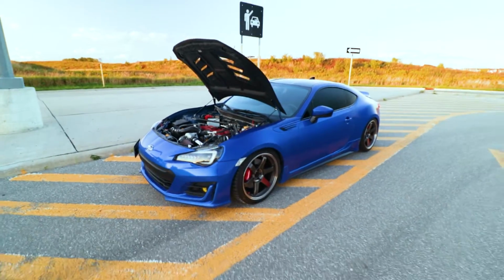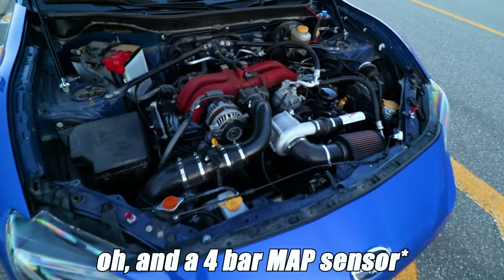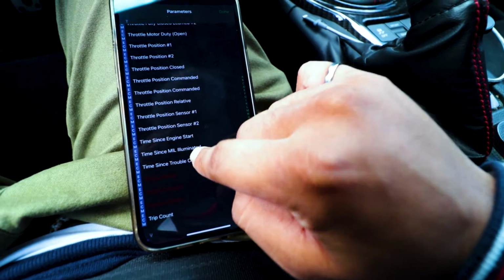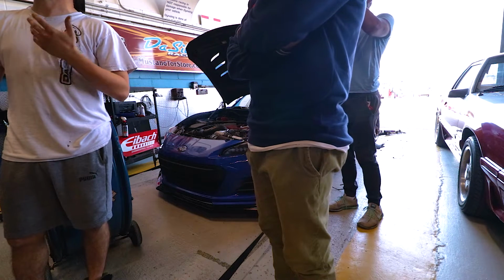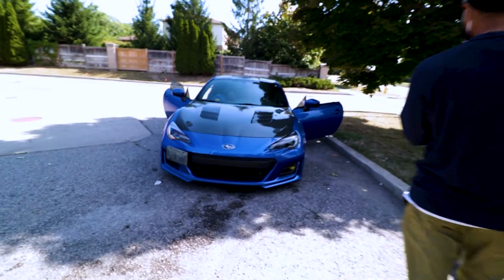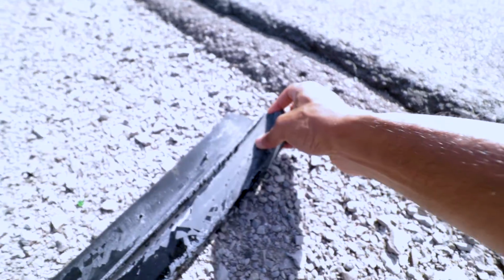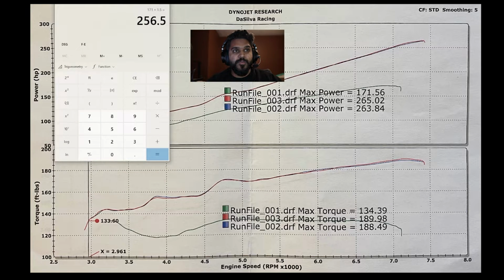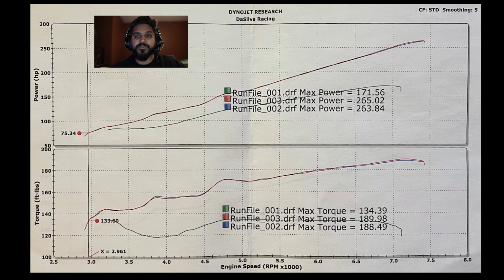How much HP did my Boosted BRZ make on the DYNO?? **R.I.P. EARS**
Finally got around to filming and editing this video, hopefully you enjoy this and find some useful information about supercharging a first gen Subaru BRZ!

Thanks to @CrispyImmy for helping film and proving moral support ✌

Camera Gear:
Canon EF-S 18-55mm IS STM
Canon EF-S 10-18mm IS STM